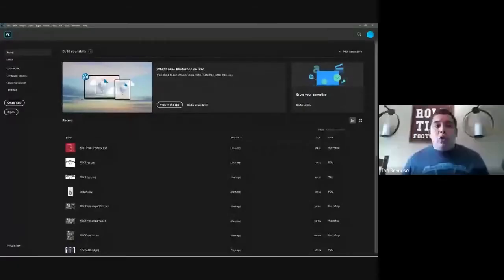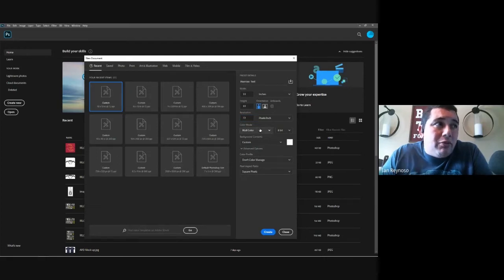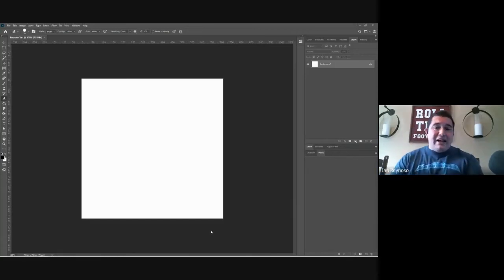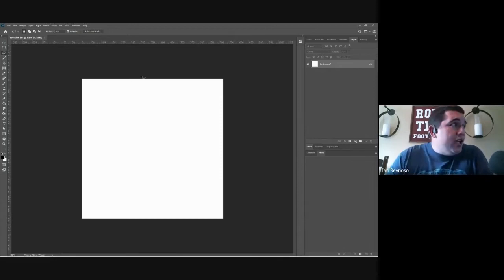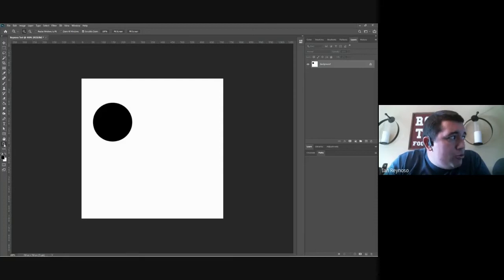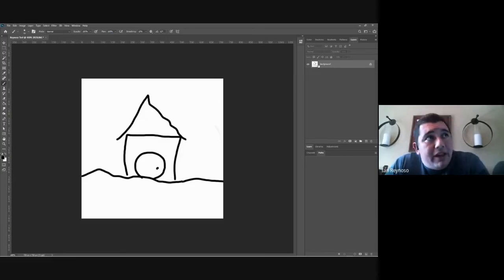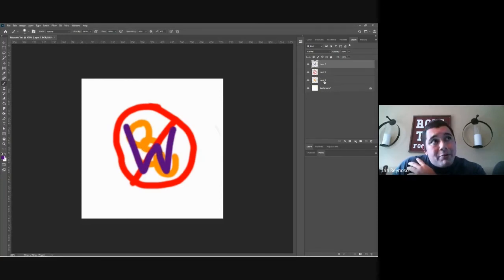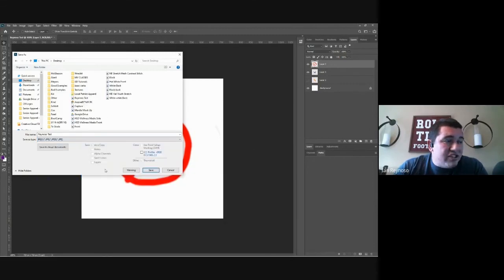Photoshop introduction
Here is the intro to how to use photoshop. Set up a file, use the brush, eraser and zoom tools and how to customize them.